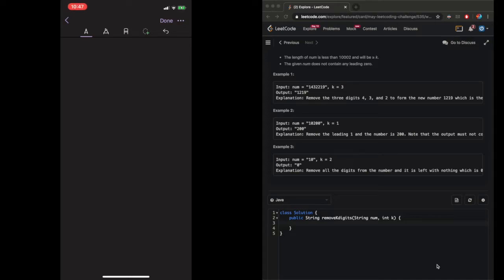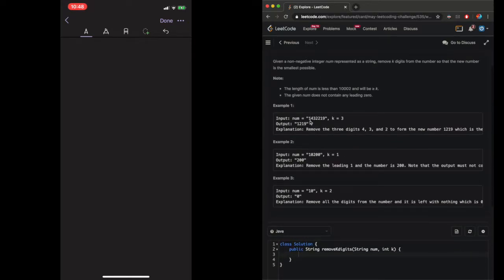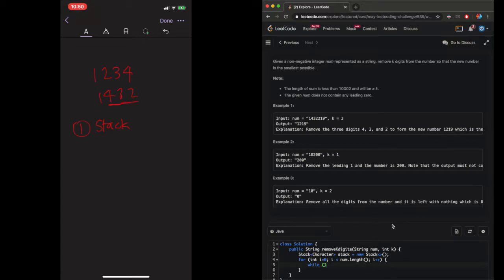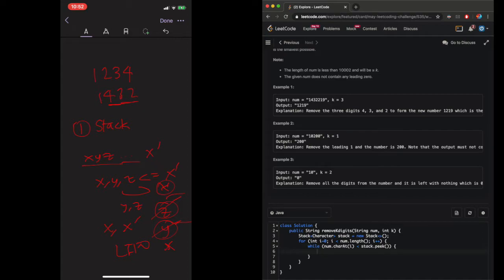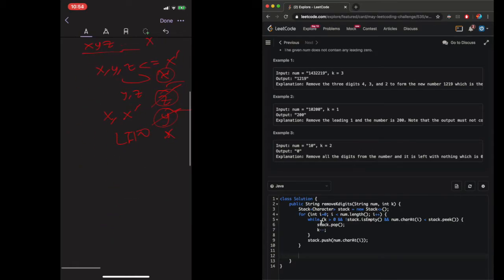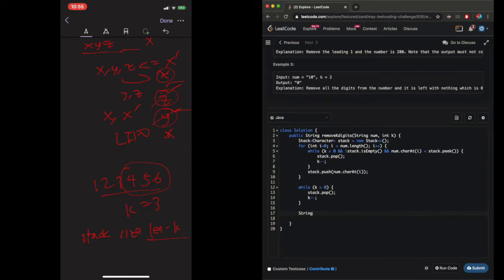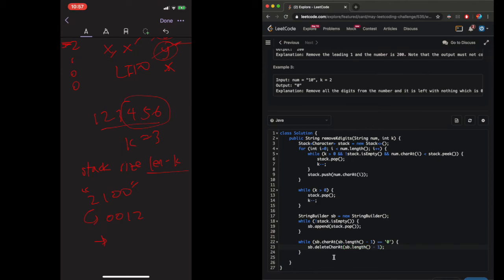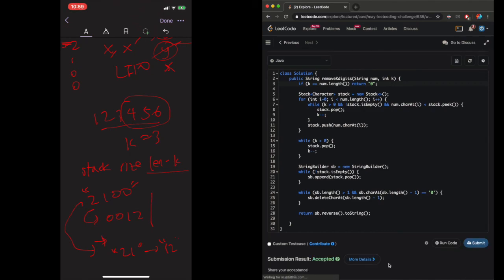LEETCODE 402. Remove K Digits